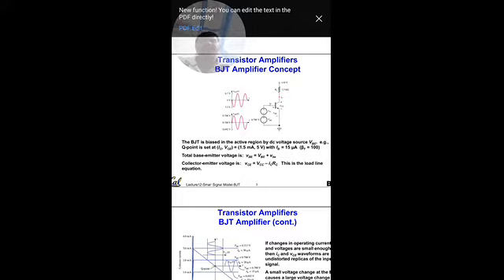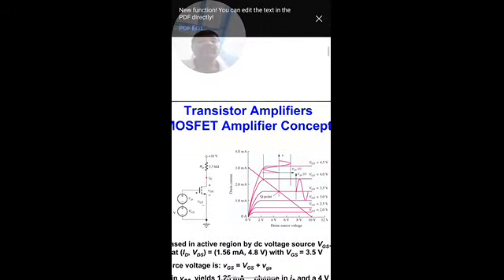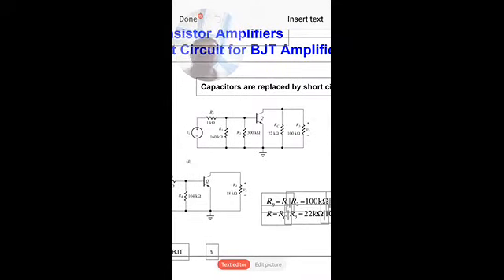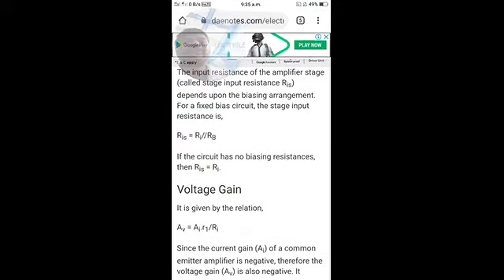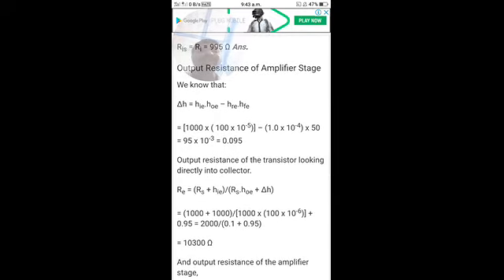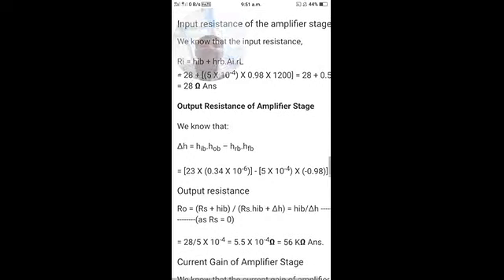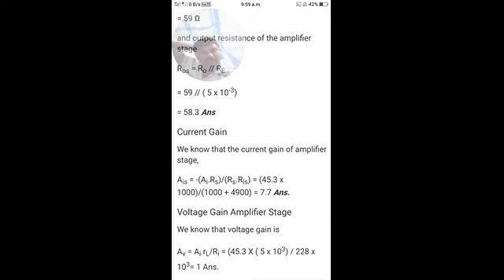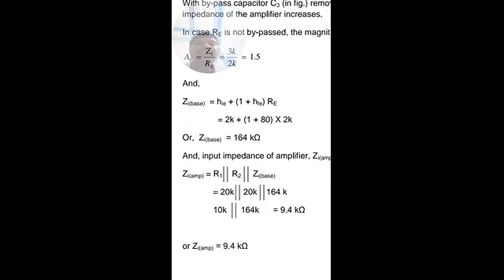18 August 20 problems related to Ai,Ri,Av,Ro of transistor amplifier